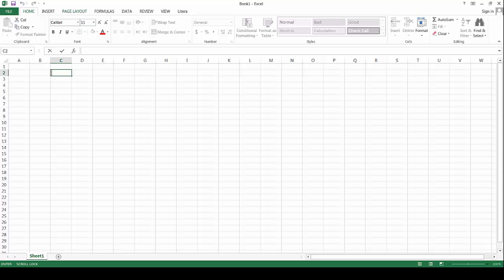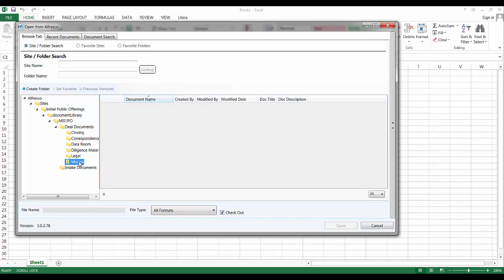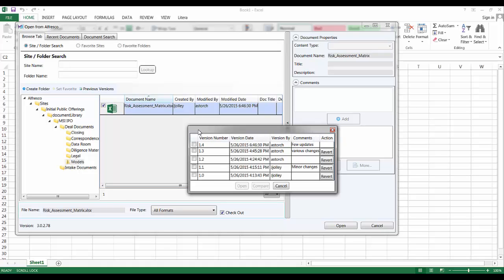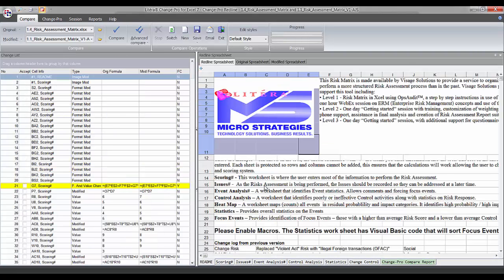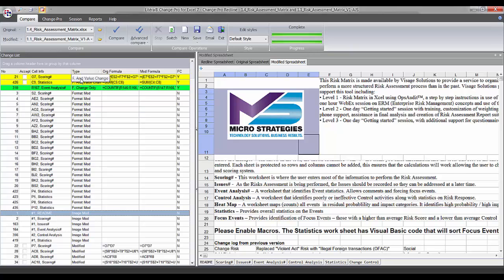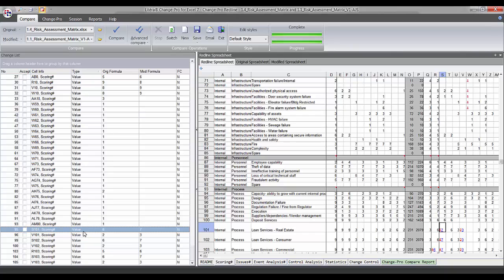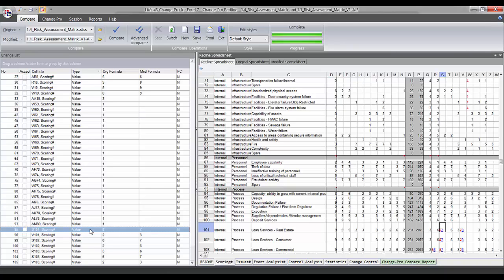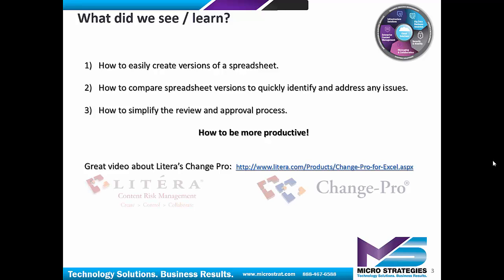Alfresco Litera Excel Comparison Demo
In this video, we demonstrate how to efficiently compare different versions of Excel spreadsheets using Alfresco and Litera's Change Pro. Learn how to enhance productivity by quickly identifying changes between spreadsheet versions and streamline your review and approval processes.

Key Demonstration Highlights:

- Spreadsheet Versioning: Discover how to create and manage multiple versions of spreadsheets seamlessly in Alfresco.
- Change Detection: Use Litera’s Change Pro to compare and highlight differences between spreadsheet versions, making it easier to pinpoint changes.
- Security and Access Control: Ensure secure handling and visibility of spreadsheets through Alfresco’s document management capabilities.

Process Overview:

- Effortless Integration: Access Alfresco repositories from Office products to retrieve and compare spreadsheet versions.
- Detailed Change Analysis: Generate a redline document highlighting specific changes, categorized by type for clarity.
- Streamlined Workflow: Use built-in functionalities to accept, reject, or incorporate changes back into Alfresco as new versions.

Enhance your document management and comparison capabilities today with Alfresco and Litera.